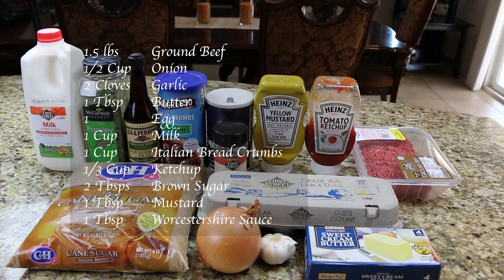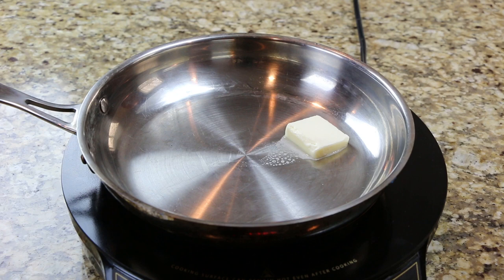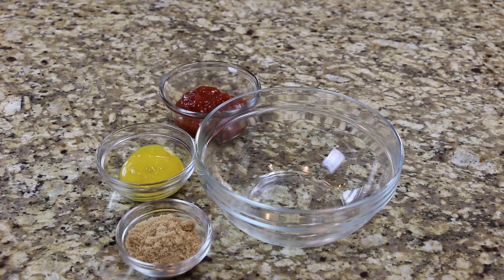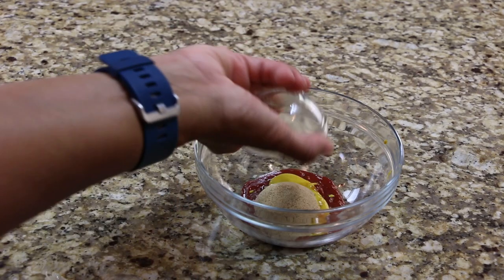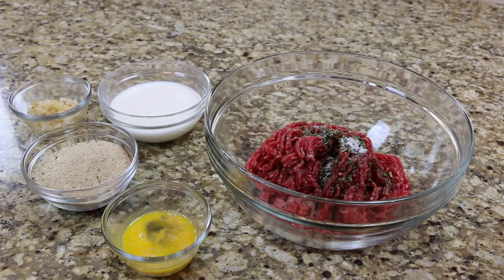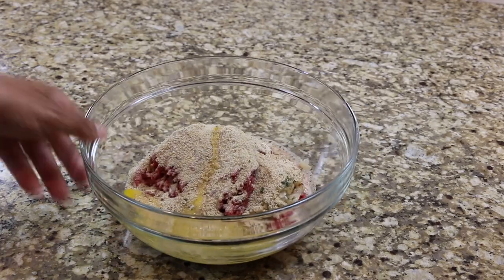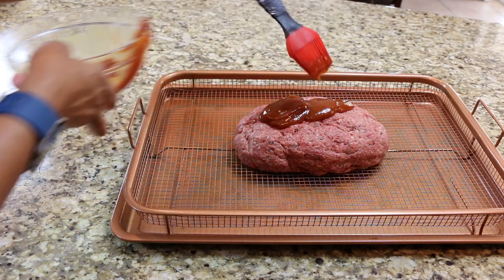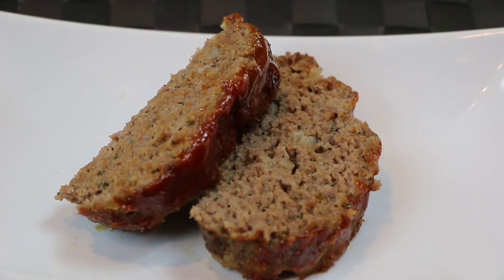Homemade Meatloaf Recipe - How to Make Meatloaf